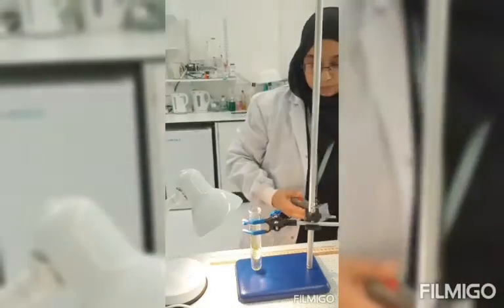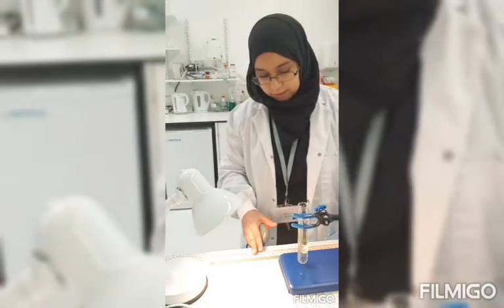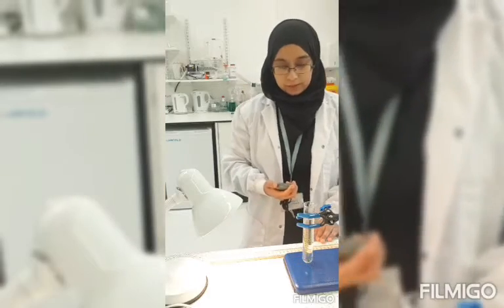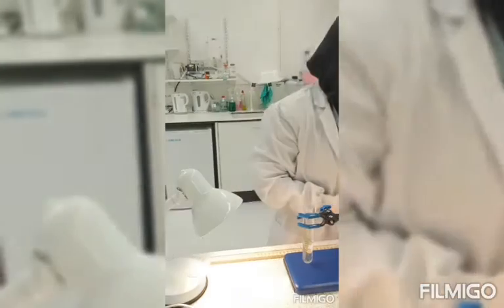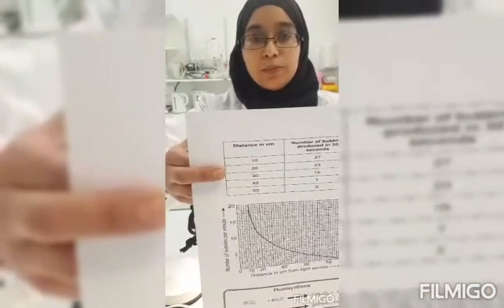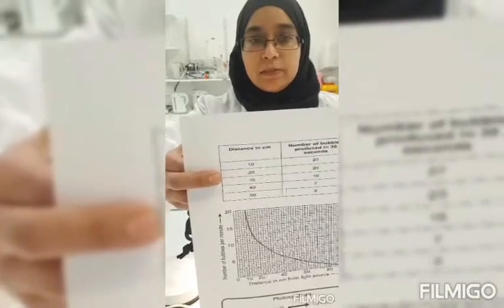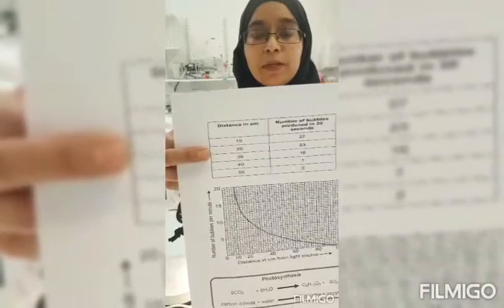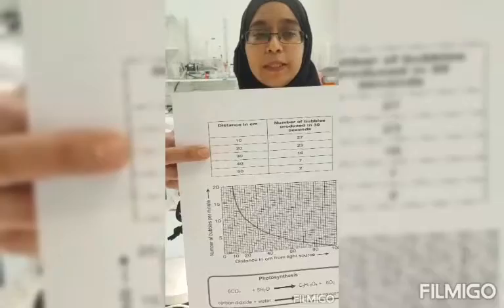Photosynthesis. AQA Required Practical. GCSE Biology. Paper 1